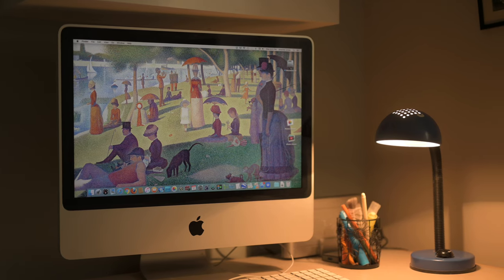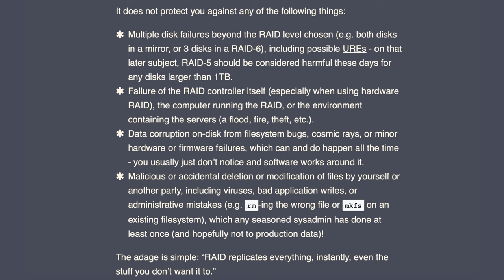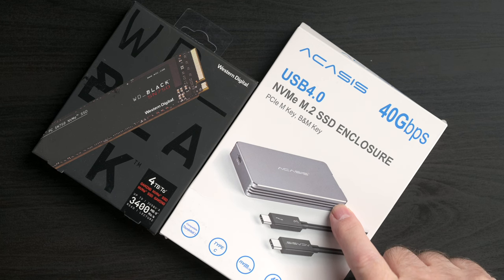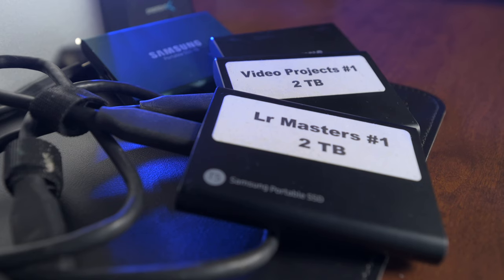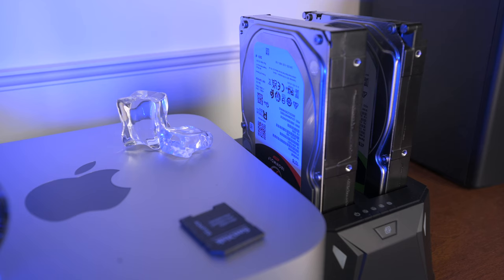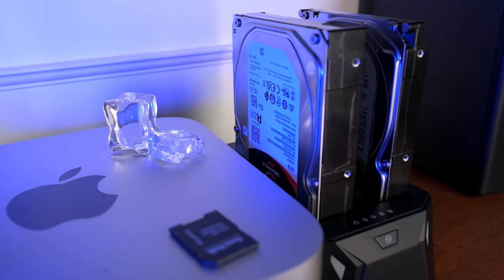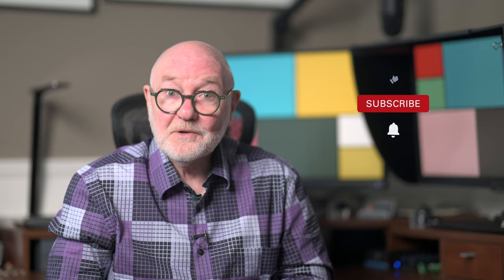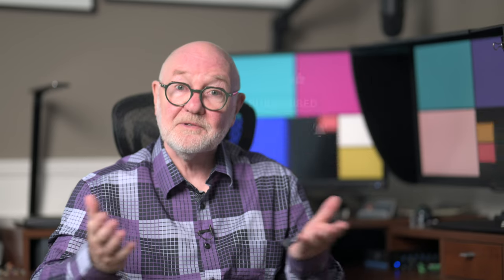No NAS, No Nonsense Backup Strategy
In this video I discuss and demonstrate my backup strategy, in particular for my video assets and photographic archive.

Backup
Sabrent USB Type-C Dual Bay SATA Docking Station (B&H)
Seagate IronWolf 3.5” Drives (B&H)
Seagate Barracuda 3.5” Drives (B&H)
SanDisk G-DRIVE PRO (4-20TB) External HDD (Thunderbolt 3 / USB 3.2 Gen1) (B&H)
Promise Pegasus RAID Systems (B&H)

Gear used to make this video:
Nikon Z8 (B&H)
NIKKOR Z 85mm f/1.2 S Lens (B&H)

Chapters
Intro: 00:00
Backups of yore: 0:18
RAID is not a backup: 1:02
No NAS: 1:21
RAID is not a backup: 2:17
Archaic backup: 3:04
Lightroom backup: 3:54
DIY SSD: 4:11
SSD backup: 5:06
Carbon Copy Cloner: 5:12
Samsung SSDs: 5:32
Desk tech/procedure: 5:51
Disadvantages: 8:55
Price comparison: 9:22
A "real" backup: 12:55
Outro: 12:31